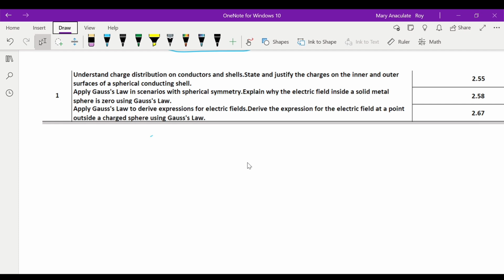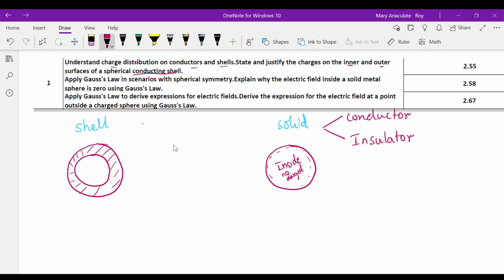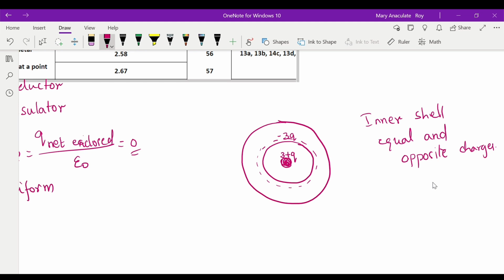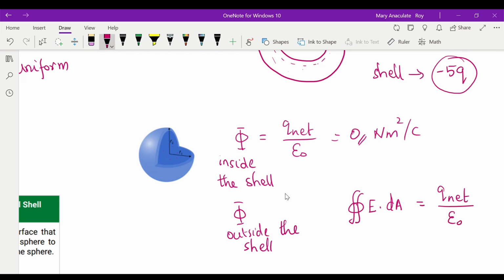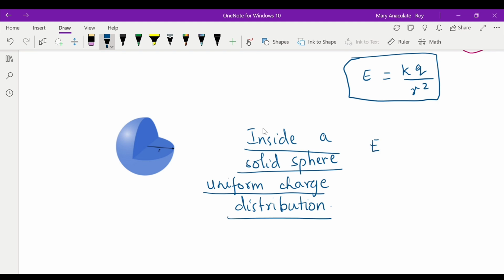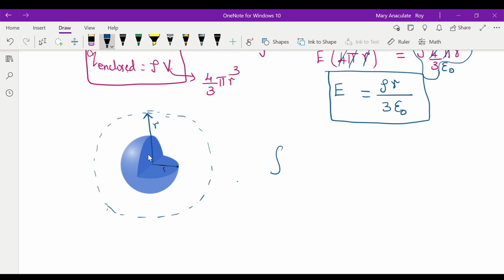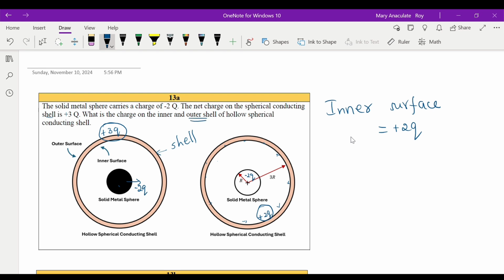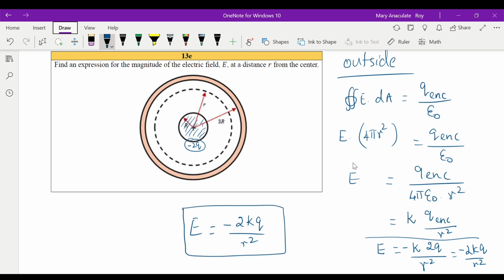Year 12 Physics Revision 4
electric field#sphere#guassian#EOTsolved Questions#